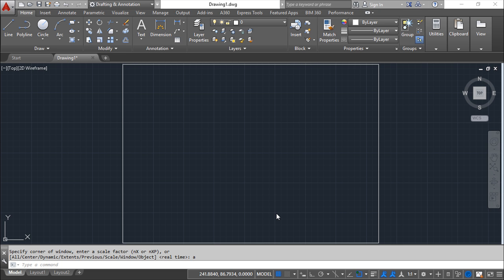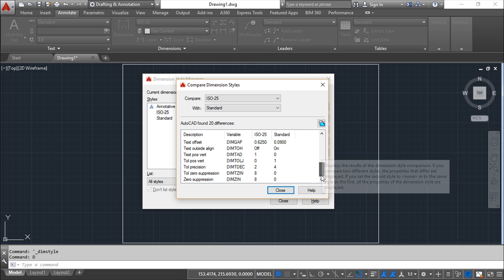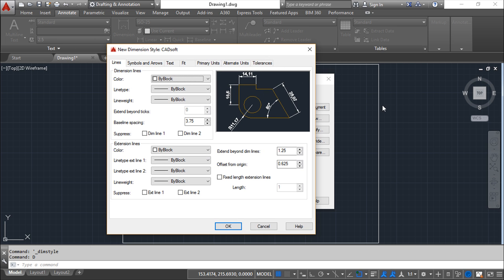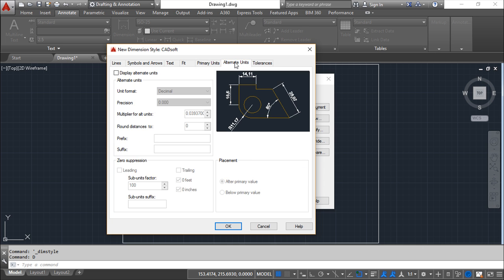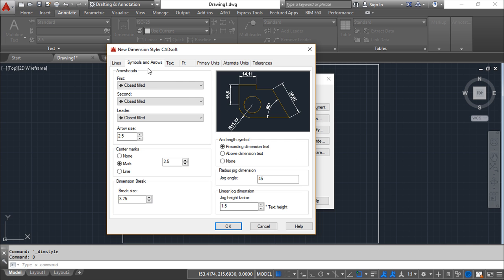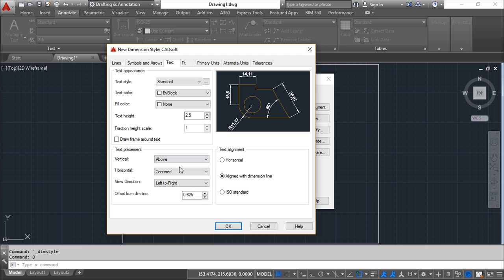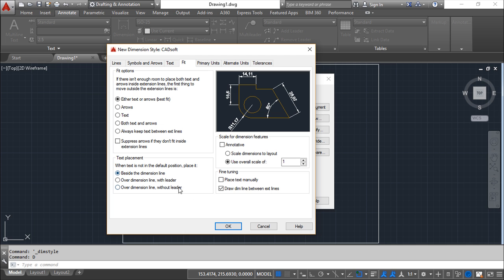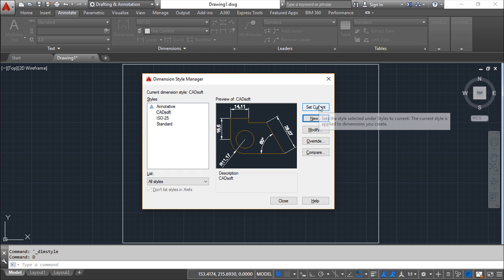AutoCAD 2016 English - Lesson 57/149 - Create a Dimension Style